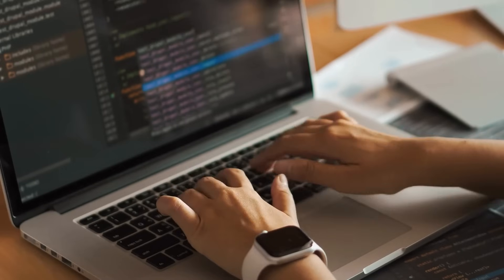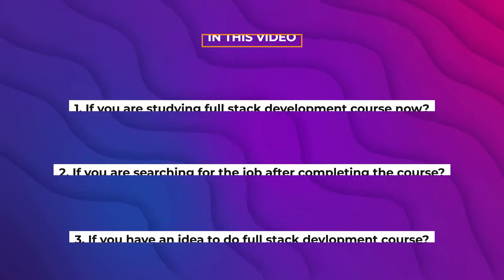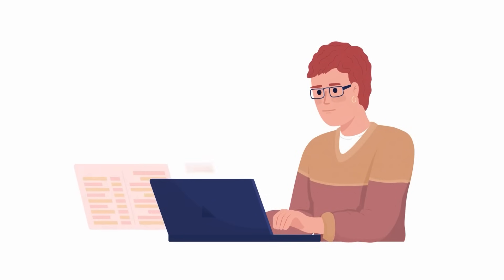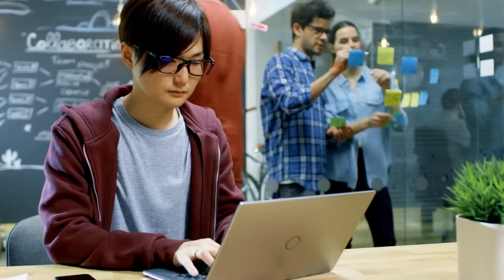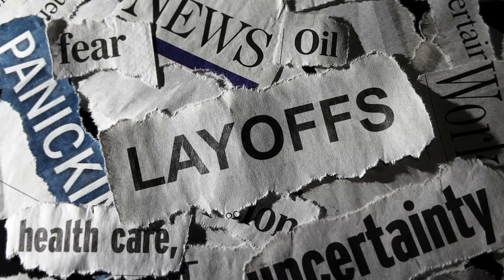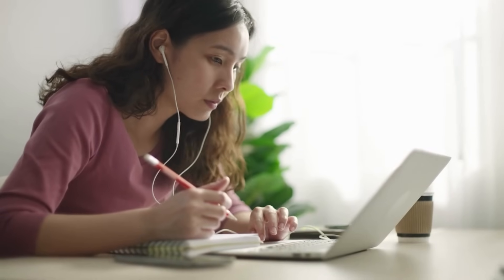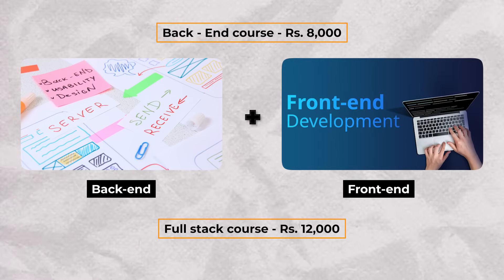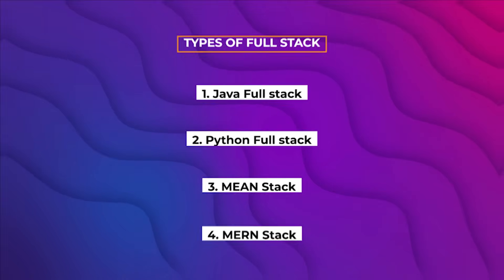☹️Reality of Full stack Developer as a Fresher | 🤔 Java or Python | full stack developer tamil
🌟 In this video, I'm discussing the reality of a fresher wanting to become a full stack developer. I'll be discussing the pros and cons of Java or Python for this role, and give you a few insights on how to become a full stack developer in Tamil.

If you're a fresher looking to make the switch to web development, then this video is for you! I'll discuss the reality of a full stack developer in Tamil, and give you insights on how to make the switch to this career path. I hope you find this video helpful! 😄

So, what does "full stack" mean? Well, it's like knowing how to bake a yummy cake from scratch – you need to mix the batter, bake it in the oven, and decorate it with delicious frosting. In full stack development, you learn how to create the parts that make a website or app look great (that's called the "front end") and the parts that make it work smoothly behind the scenes (the "back end"). 🍰🎨

But wait, there's more! Full stack developers are like puzzle masters. They use different programming languages and tools to make everything fit together perfectly, just like assembling a jigsaw puzzle. 🧩

In this video, we'll explore the magical world of full stack development, break it down into simple pieces, and show you how to get started on your own coding adventure. 🌐✨ So, grab your favorite snack, put on your thinking cap, and let's embark on this exciting journey together! 🚗💨

HR Navin Whatsapp Community Group Link:
(Note - If this group is full, Pls check our latest video description to get new group link)

This video also covers the below topics,

what is full stack development in tamil naveen
what is full stack developer in tamil navin
complete full stack development 2023 in tamil naveen
what is a full stack developer in tamil navin
full stack
full stack project
full stack course
full stack roadmap
full stack
full stack development for beginners
sql
python
what is full stack development
what is full stack developer
complete full stack development 2023
what is a full stack developer
full stack development course
full stack developer course
full stack developer salary
full stack developer jobs
full stack developer skills
full stack developer 2023
full stack developer roadmap 2023
full stack developer tamil
full stack development
full stack developer career
web development career
how to be a fullstack developer
how to become full stack developer
how to learn full stack development
full stack development roadmap
full stack development in tamil
full stack development vs datascience
full stack web development
frontend
backend
frontend and backend
web development
it jobs
frontend developer
backend developer
web development 2023
software developer
full stack developer guide 2023
full stack java developer tamil
high demand jobs in future
most demanding skills in future
High demand IT job
Future it job
best it jobs in tamil
it jobs 2023 tamil
current it skills demand in tamil
high salary jobs in tamil